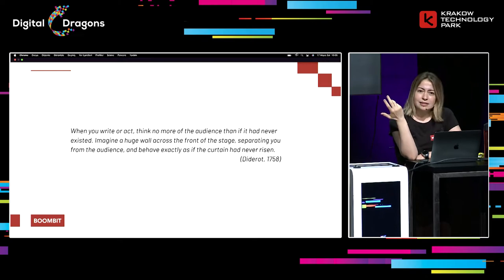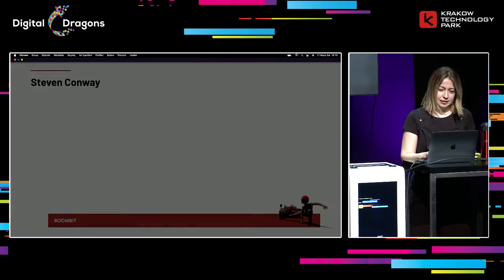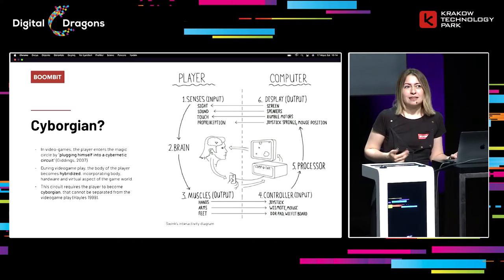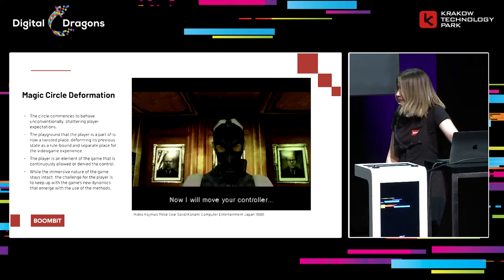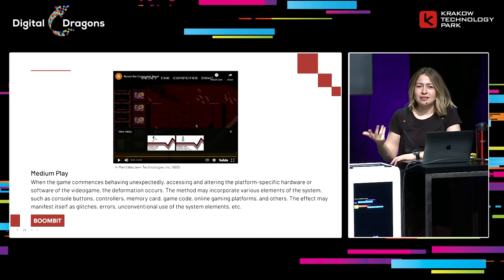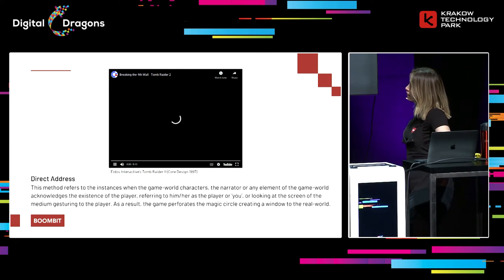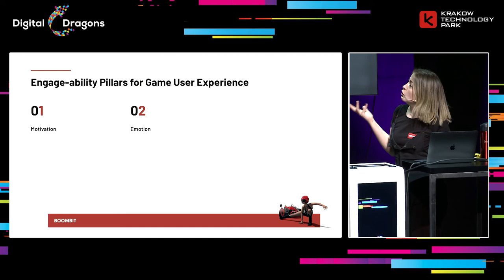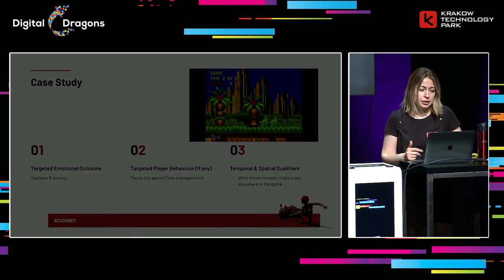Oznur Ozdal - Breaking the Fourth Wall in Video Games: A New Terminology and Methodology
Oznur Ozdal
BoomBit

Most of the visual and auditory techniques conventional in video game design had already existed for years in visual and performing arts. Having such a vast amount of aspects in common, the fourth wall break concept has also found its route to the existing video game design terminology. But how accurate is the use of this term with a medium that is dependent on the input of the player? Is the suspension of disbelief that fragile in a setting where the player is plugged to a cybernetic circuit?